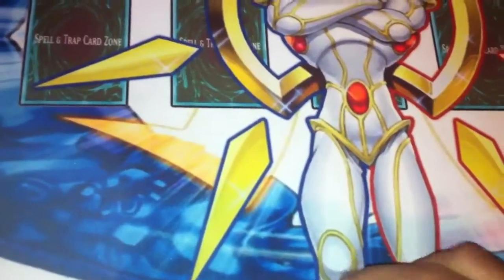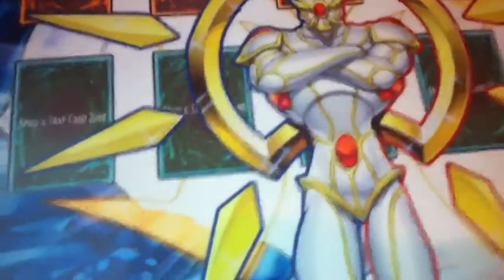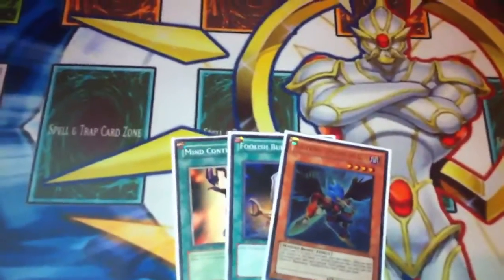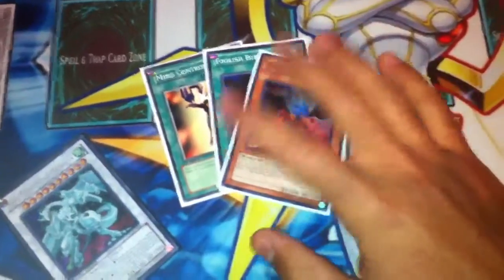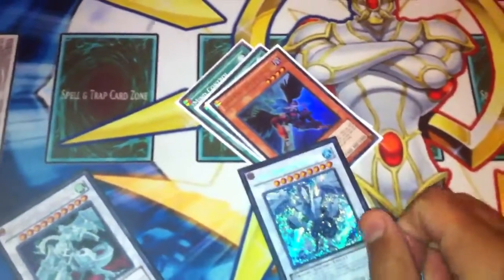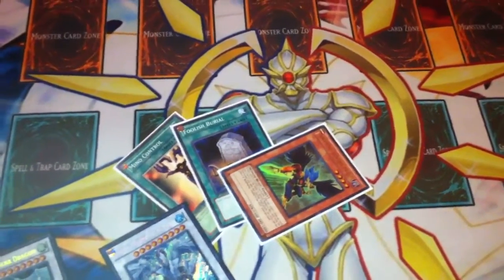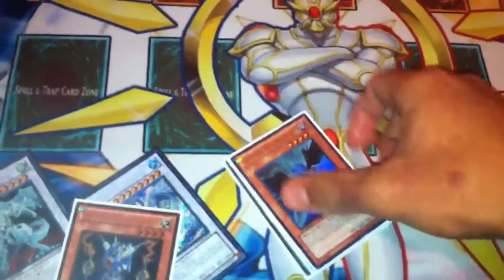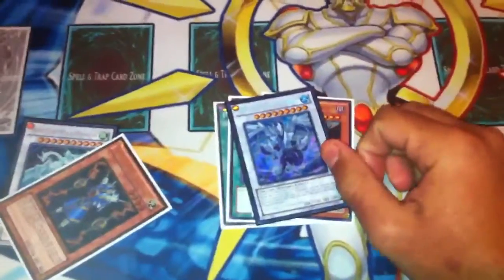Chaos plantvell V2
This is the updated chaos deck, I went 5-2